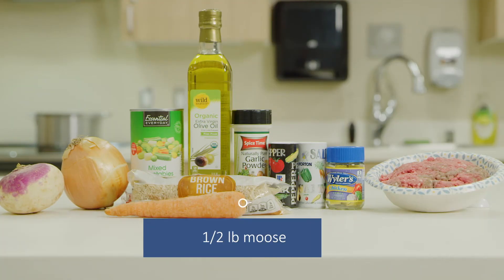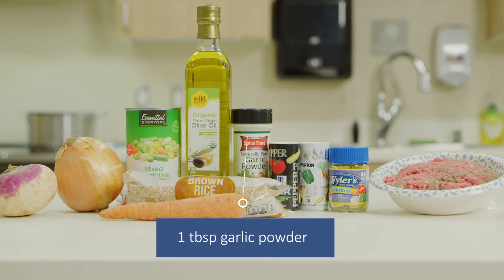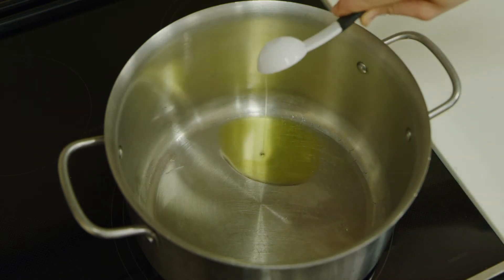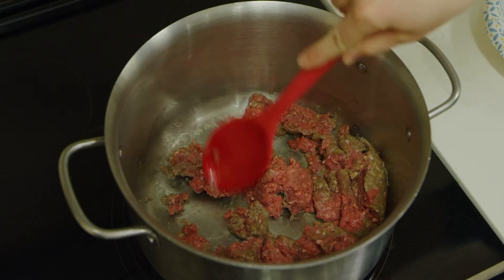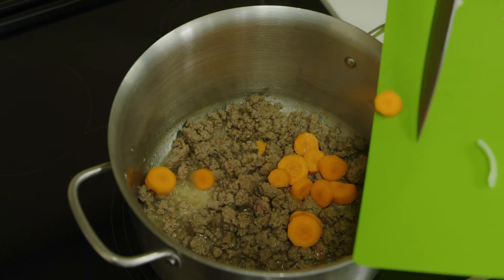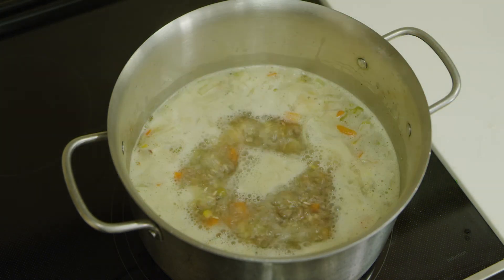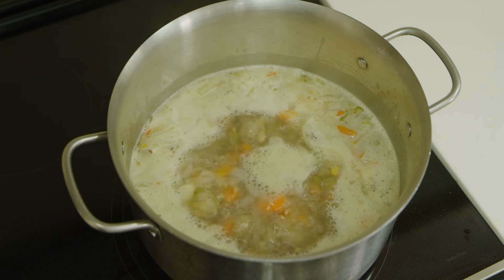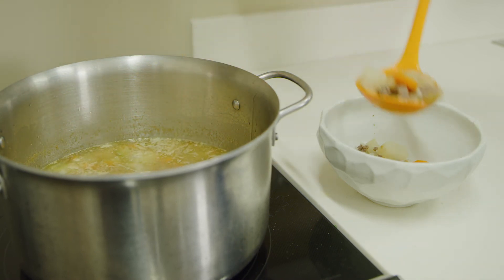Moose Soup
Ingredients:
1lb moose, cut into bite sized pieces (or ground moose)
1/2 cup rice
1 large onion, chopped
2 carrots, chopped
2 cups assorted vegetables, chopped (canned, fresh or frozen)
2 tablespoons olive oil
8 cups low-sodium beef or vegetable broth
2 tablespoons garlic powder
1/2 teaspoon salt
1/2 teaspoon pepper

Preparation:
Heat 1 tablespoon of oil in a large pot over medium high heat.
Add meat to the pot and cook until browned (approximately eight minutes).
Transfer meat to a plate and add another tablespoon of oil to the pot.
Add onions, carrots, and assorted vegetables. Cook for four minutes.
Add in remaining garlic, salt, and pepper to pot. Add the broth and rice to pot. Bring to a boil and then reduce heat to low.
Cover pot and let simmer for 45 minutes, or until rice is fully cooked.
 Serve hot.

Recipes are courtesy of YKHC Diabetes Prevention & Control